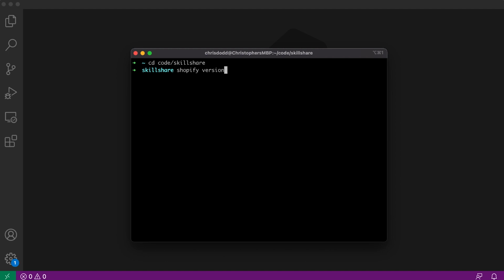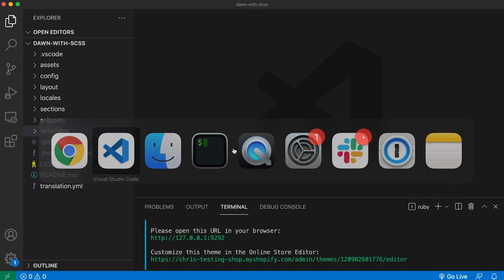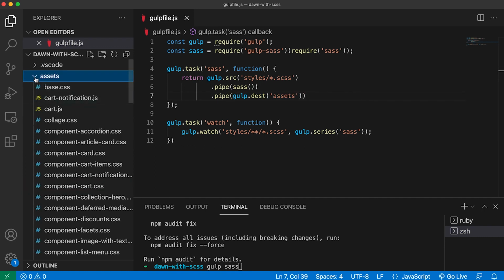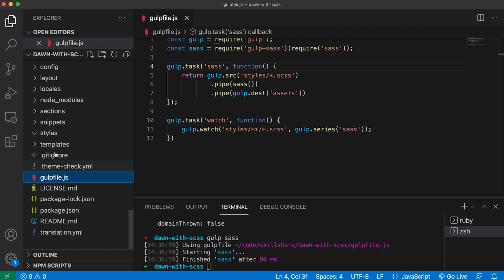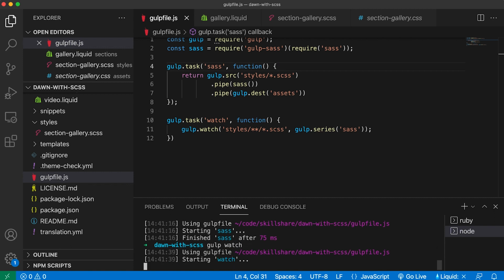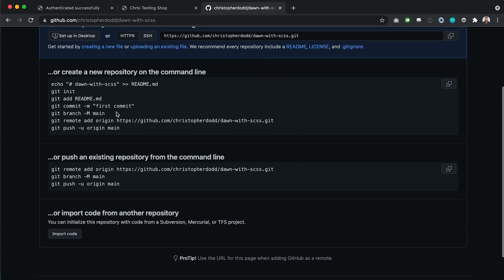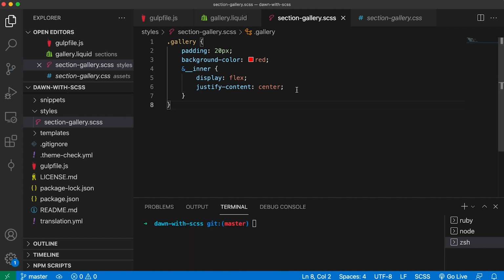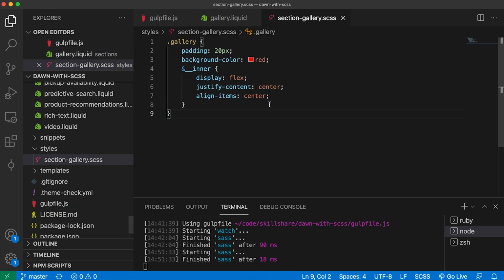How to use SCSS with Shopify CLI for Themes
Wanna go deeper into Shopify Theme Development? Join my Skool community.

Episode Overview
In March of this year, I published a video describing how to use Sass with Themekit following Shopify’s announcement that they were deprecating Sass from Shopify themes.

Then in July 2021, Shopify announced that the CLI had been extended to work with themes and it became the new recommended tool for local theme development. Soon enough, you guys started to ask the question: how do you create a Sass workflow with the new Shopify CLI for themes?

So, in this video I’m gonna show you how we can apply a similar build process as we did with Themekit but this time, with the Shopify CLI.